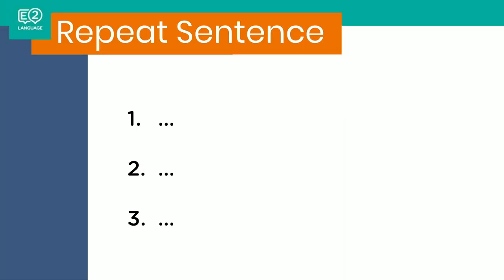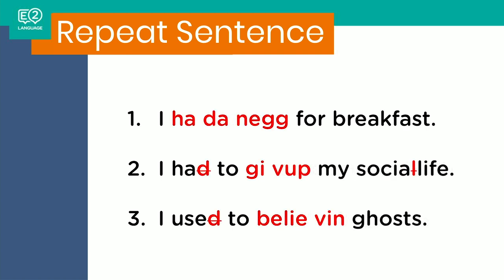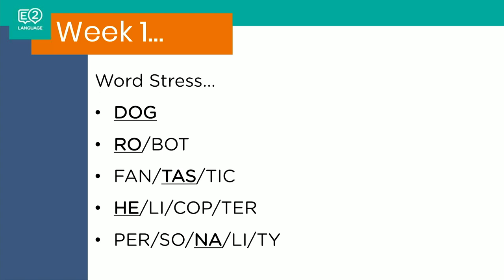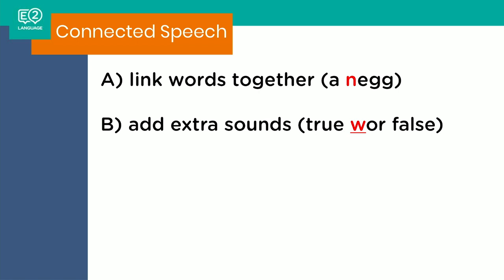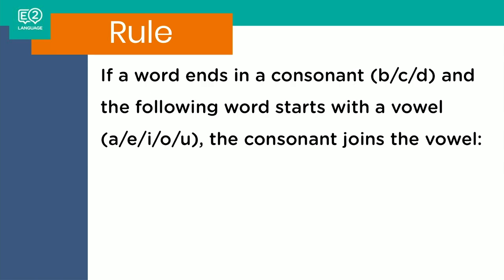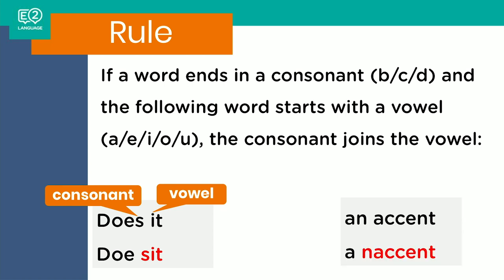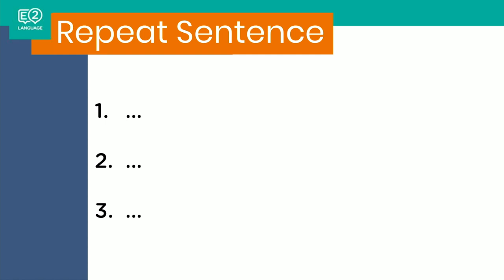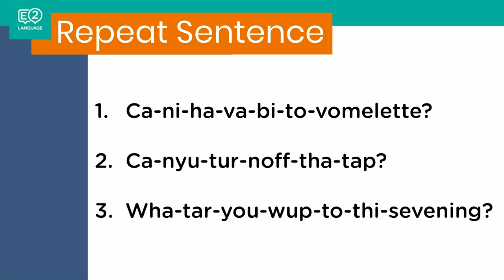PTE Speaking SCIENCE: Connected Speech! E2Tasks with Jay!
Get to class for your Weekly Task!

In this series, we’ll be releasing punchy little videos containing a Task of the Week. You’ll get the opportunity to attempt a sample test question, then we’ll go through it, breaking it down, step-by-step.

Question. Method. Answer. All in one video.